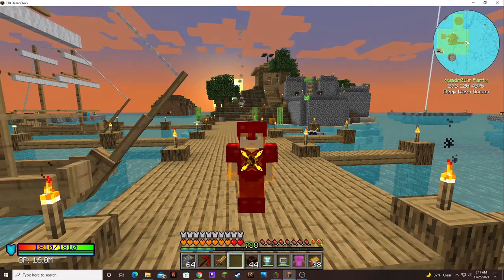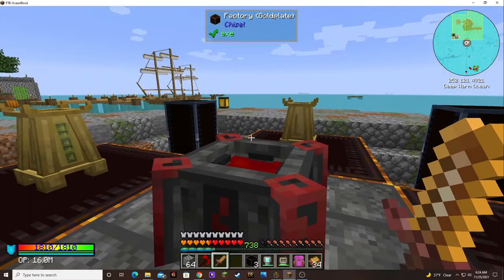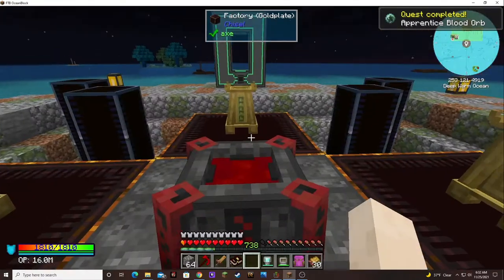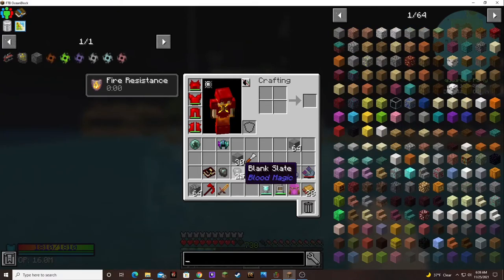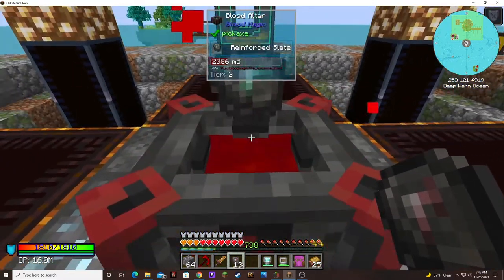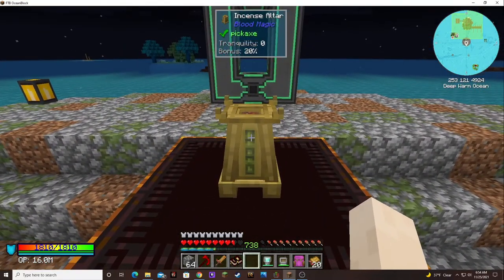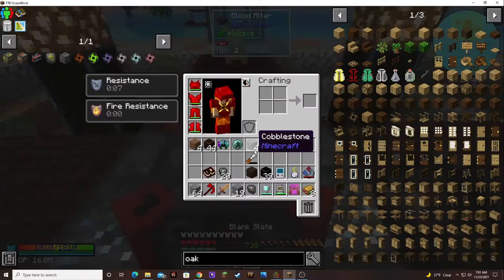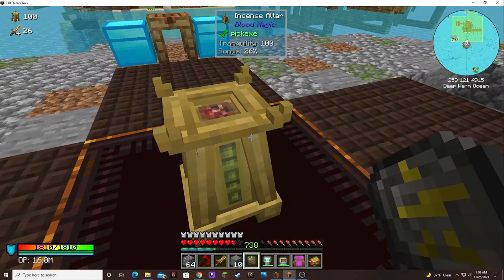Ocean Block Episode 79: Starting Blood Magic